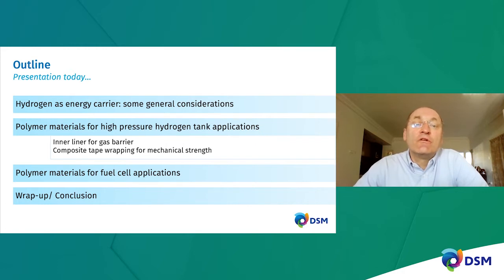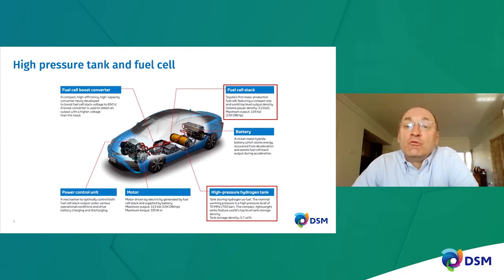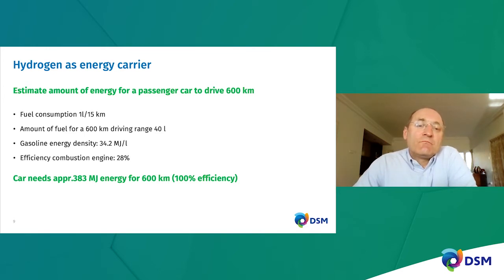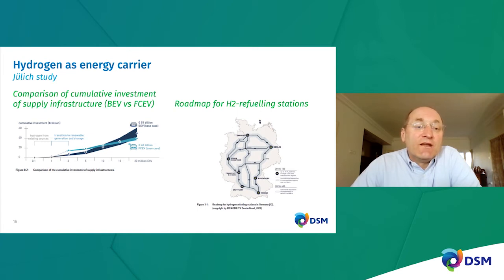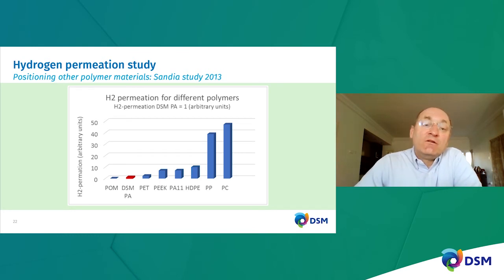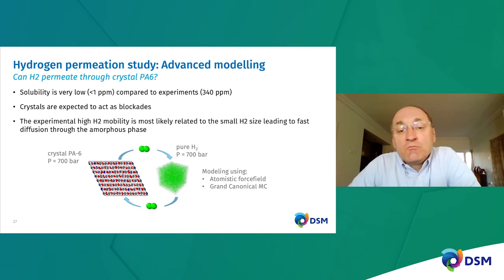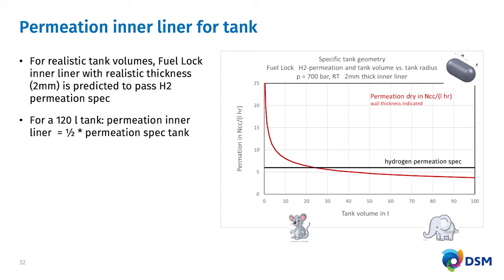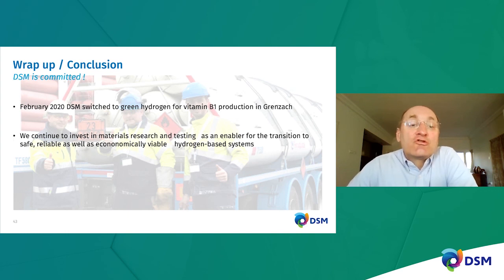Tech Talk: Polymer materials enabling hydrogen as a safe and reliable energy source for automotive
During this 60-minute Talk, find out the latest insights about hydrogen fuel cell technology, and its advantages over lithium ion batteries (LiBs), plus what are the best materials solutions for these hydrogen fuel cell systems and components.